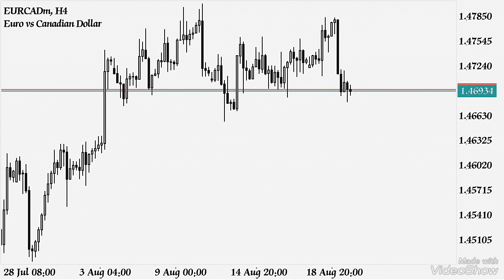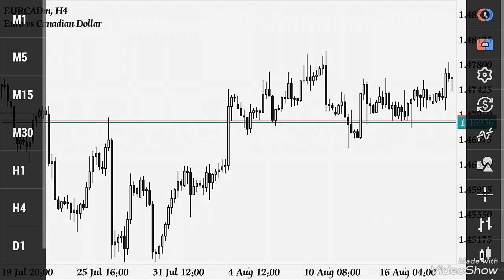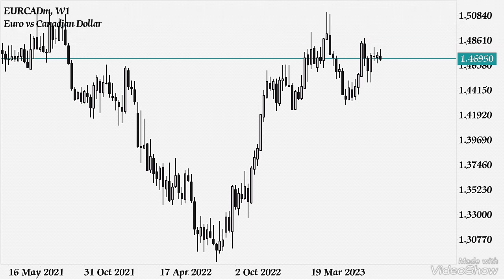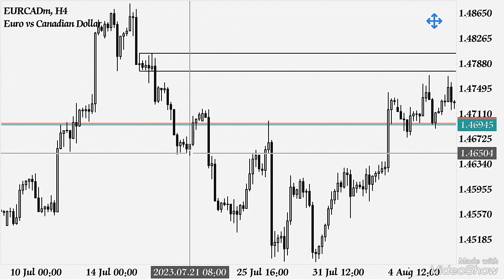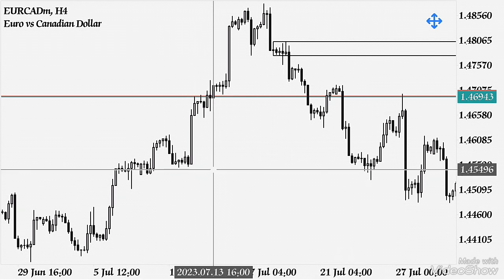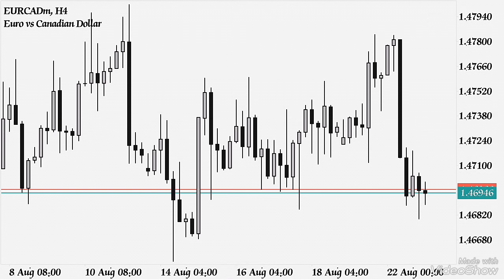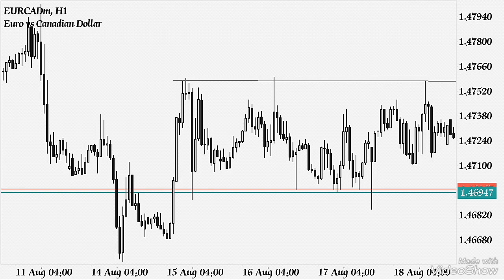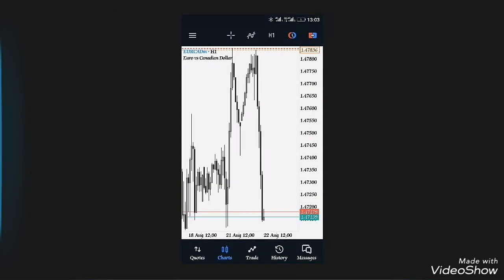Smart Money Concept Strategy (SMC) and i Caught A sniper Entry with proof.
This is a Smart Money Concept Strategy SMC I caught live of 1:4.5RR AND 84PIPS with entry proof.

Do well to back test and keep journalling your trades, take note of why you won that trade and why you loose. increase to do what works and discipline yourself to avoid why you loosed.